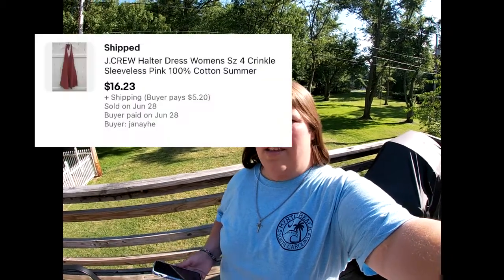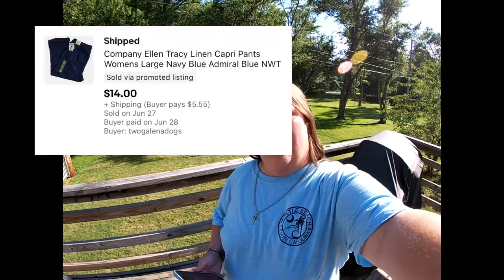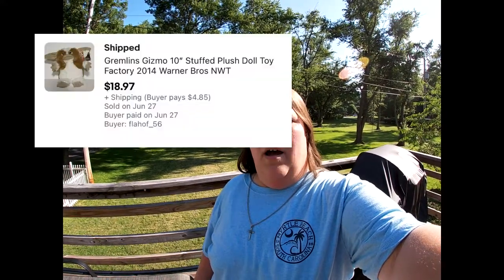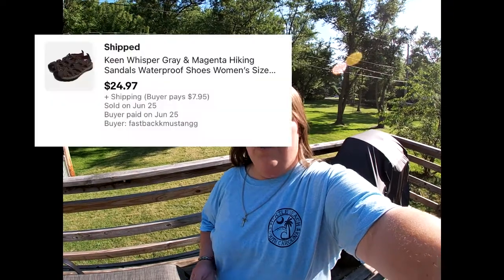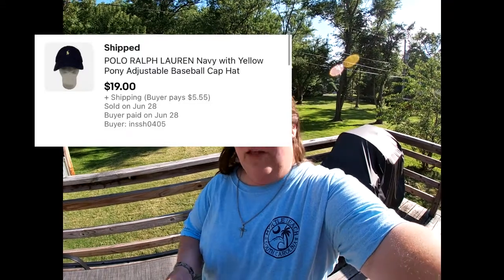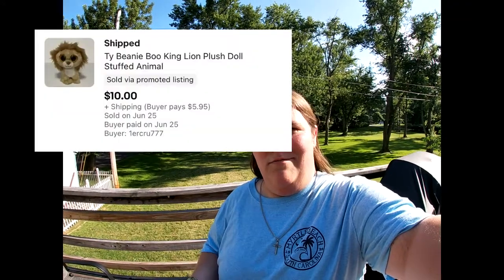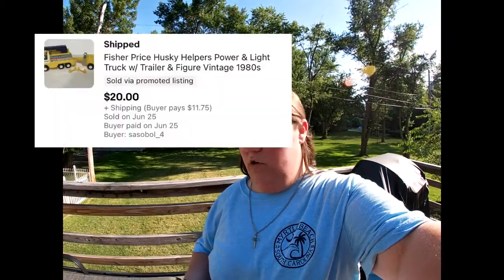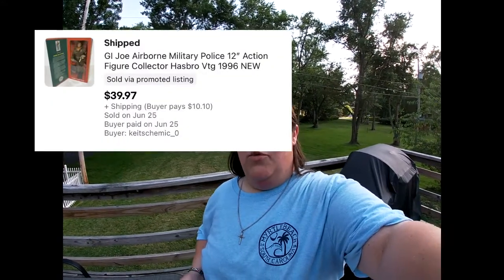What Sold on eBay Over The Weekend!!!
Hi guys! I'll take you through the 15 items I sold over the weekend so you can see how I made $293 in sales and what kind of things are selling in my store!